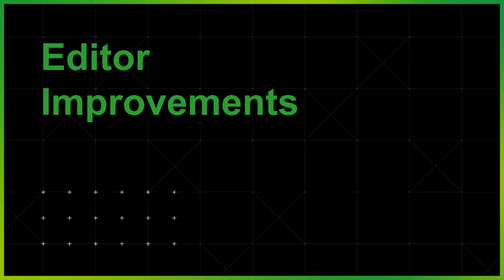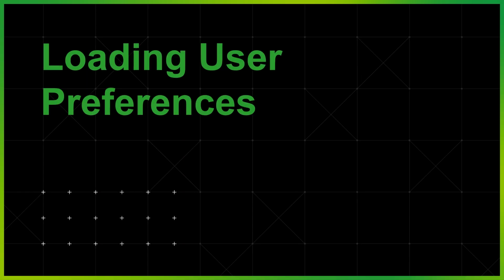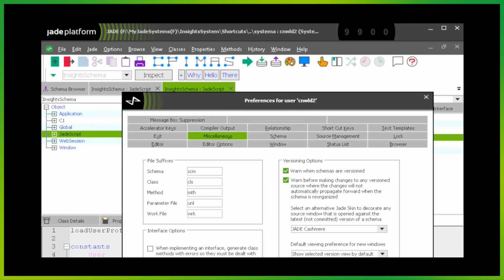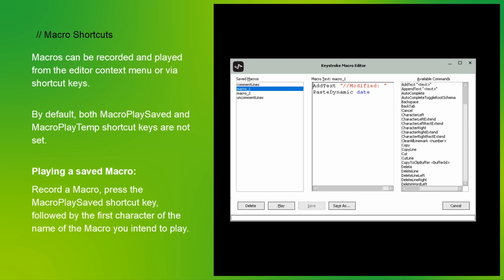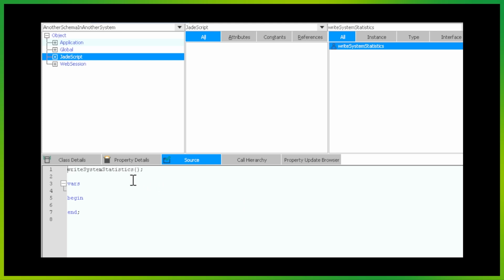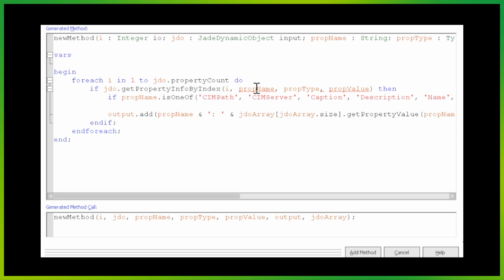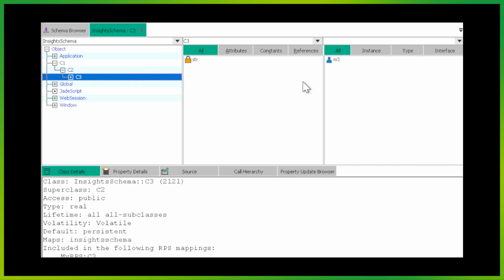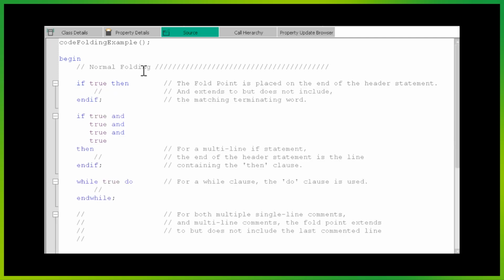Jade IDE Tips and Tricks with Luke Derry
In this video, Jade Platform Systems Software Engineer Luke Derry uncovers tools you may not even realise are at your fingertips! From improved rectangular selection and clipboard handling to customizable toolbar buttons, user preferences, and macro shortcuts, you will discover lots of hidden gems and practical tips to enhance your productivity.
For more information on this and other Insights, visit our